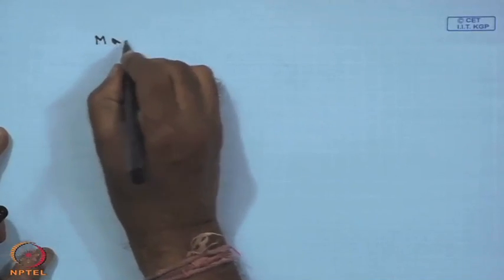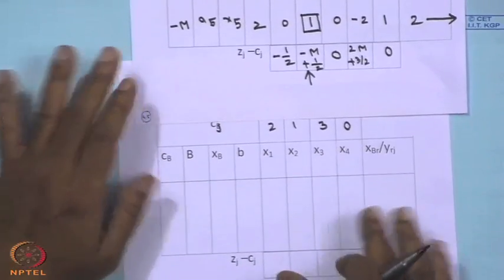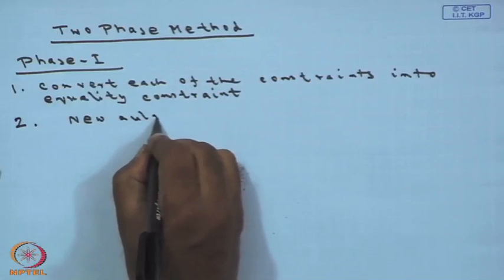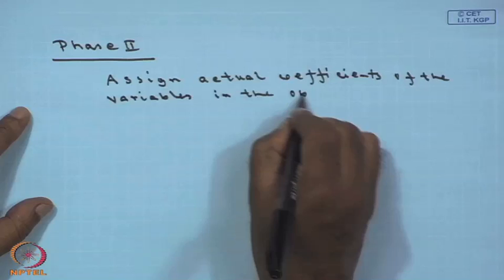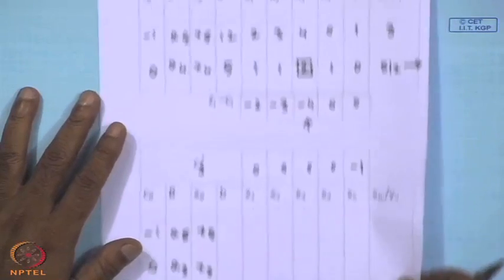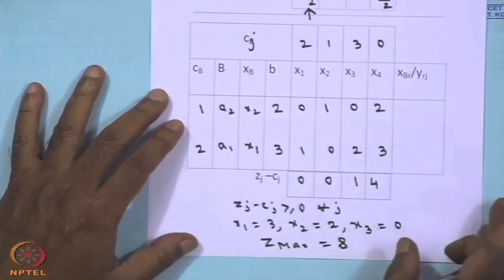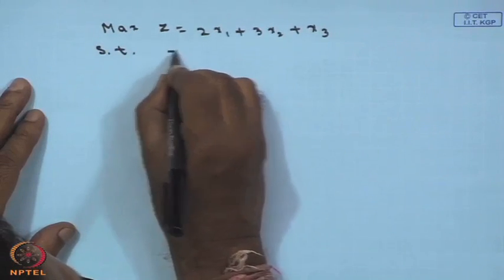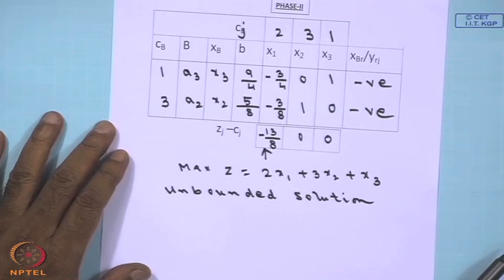Mod-01 Lec-06 Two - Phase Method